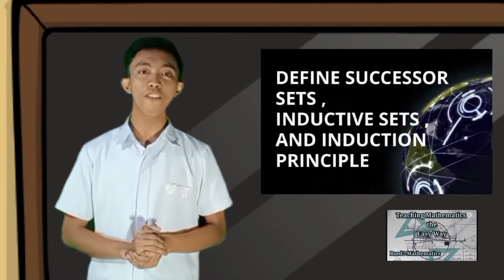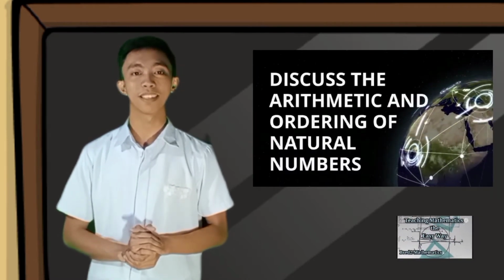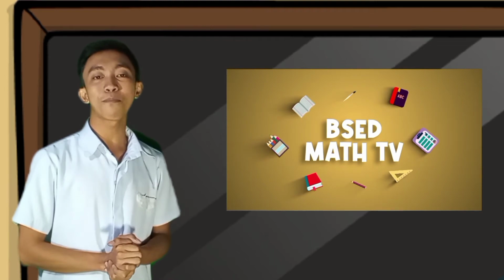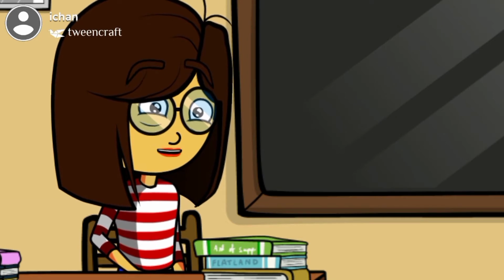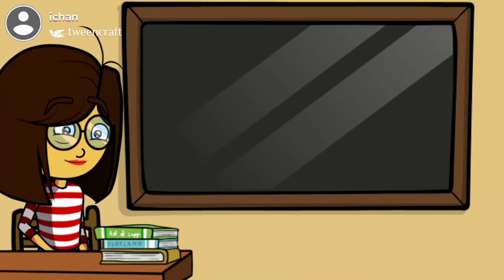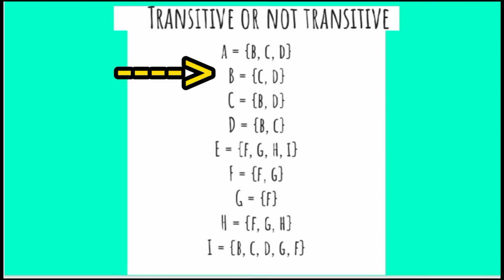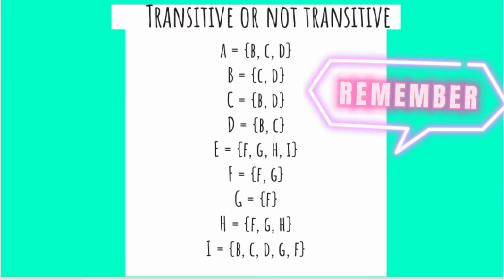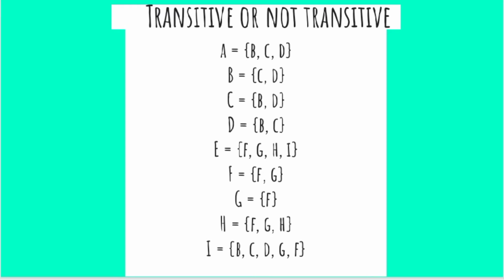Natural Numbers - BSED MATH TV